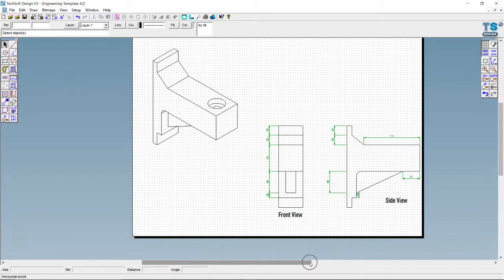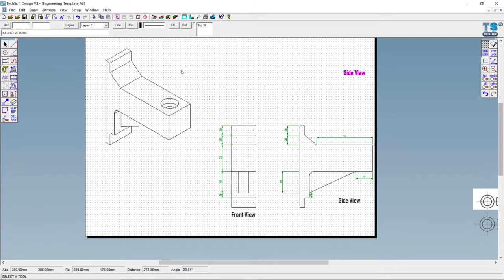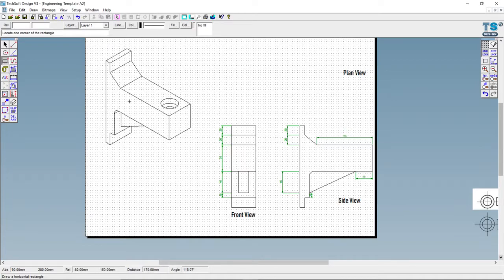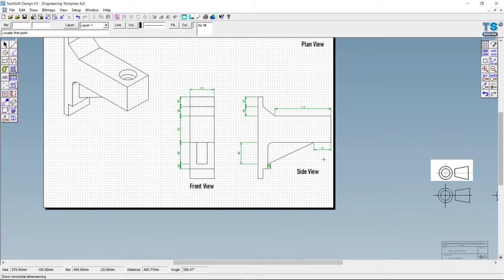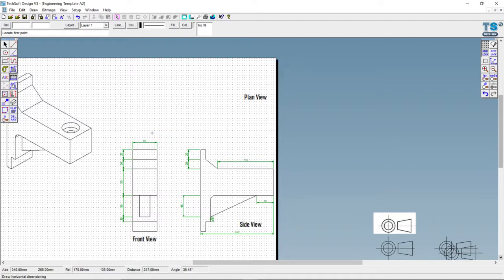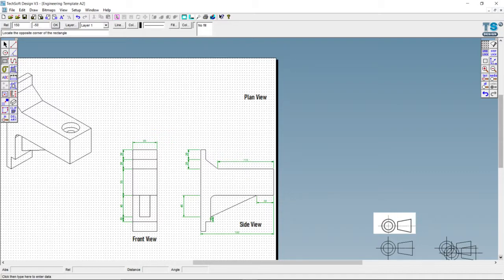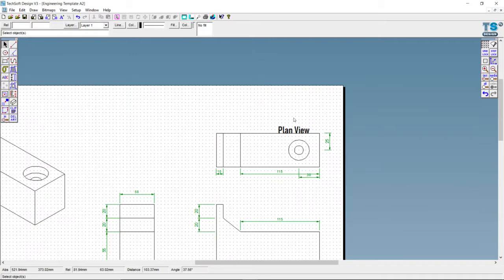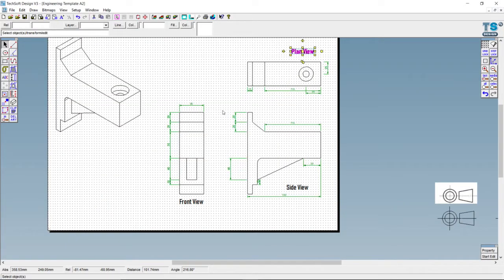CCTV bracket #3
Unit 6 Aim A ; BTEC Level 2 First Diploma in Engineering

Produce a fully dimensioned CAD drawing of an engineering component using basic and further CAD commands and BS conventions.

BTEC Level 1/Level 2 First Award in Engineering
BTEC Level 1/Level 2 First Certificate in Engineering
BTEC Level 1/Level 2 First Extended Certificate in Engineering
BTEC Level 1/Level 2 First Diploma in Engineering